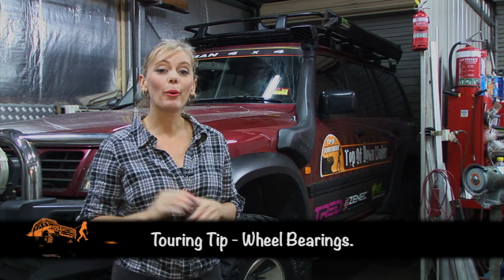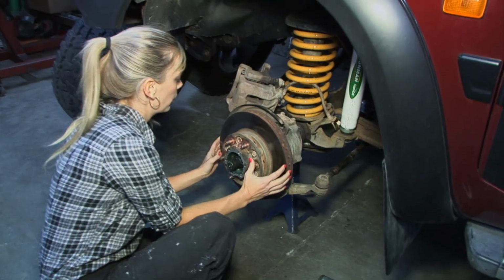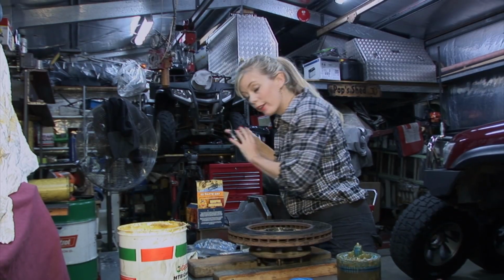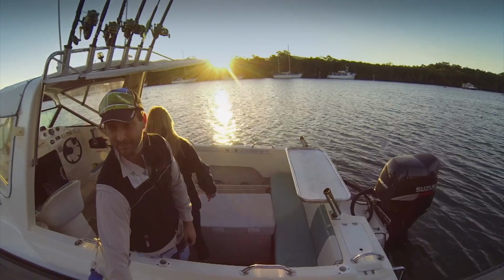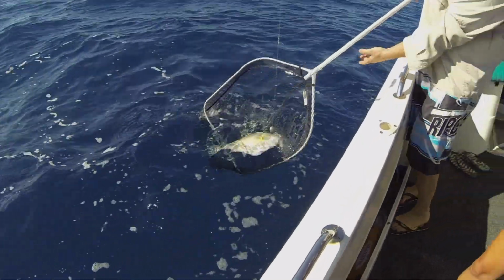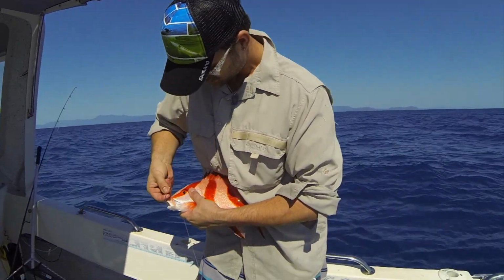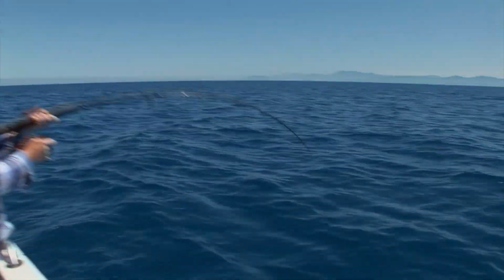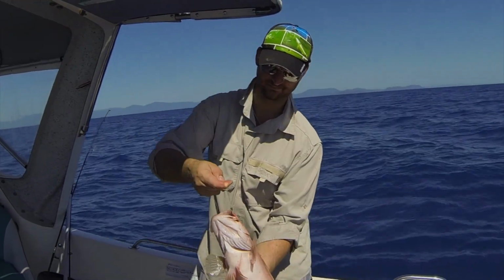TODU4 EP10 Lizard Island & Chasing Trout off Cairns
Nikky takes us to the breathtaking Lizard Island walking in the foot steps of James Cook.

And Penny is heads off shore with Dan Owen chasing Coral Trout.